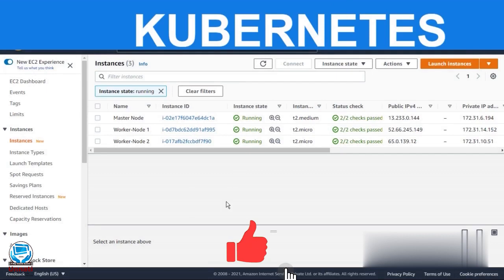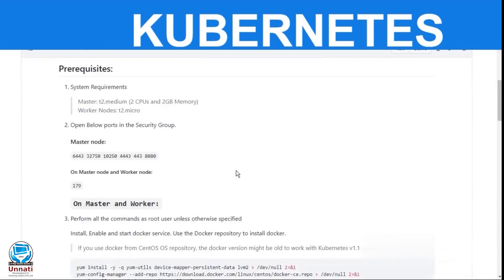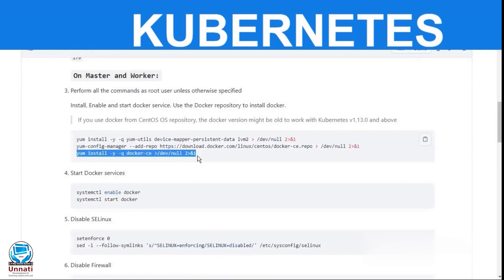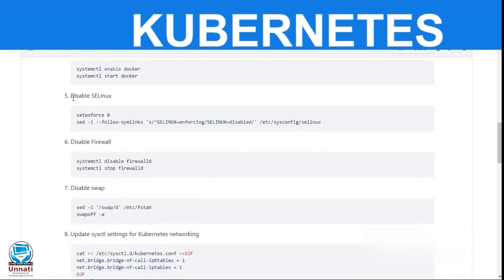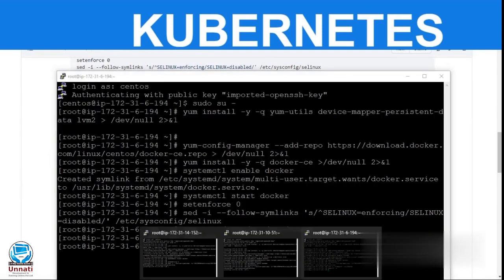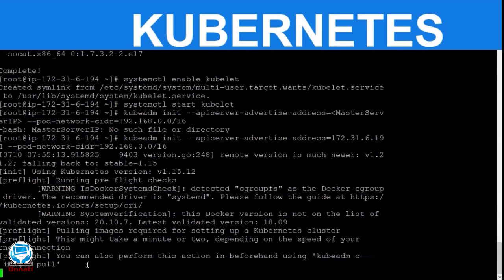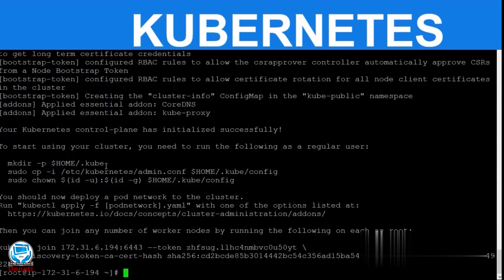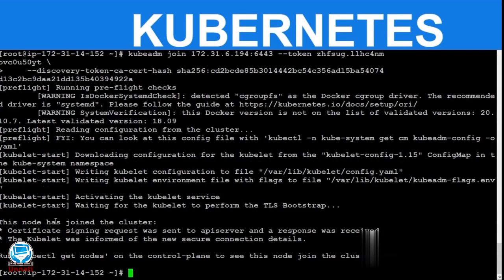Kubernetes installation using kubeadm | UnnatiDevelopment | Tutorial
Kubernetes, also known as K8s, is an open-source system for automating deployment, scaling, and management of containerized applications.

It groups containers that make up an application into logical units for easy management and discovery. Kubernetes builds upon 15 years of experience of running production workloads at Google, combined with best-of-breed ideas and practices from the community.